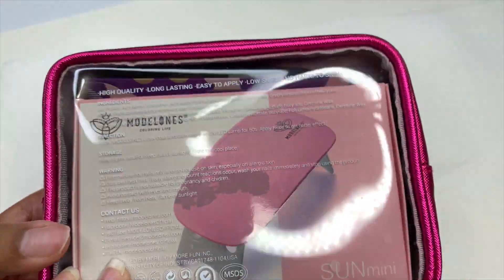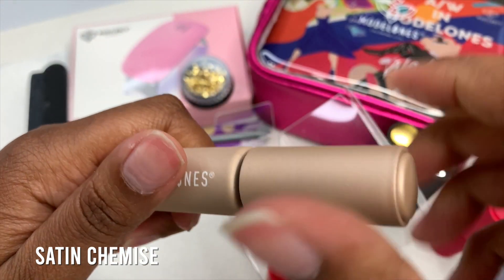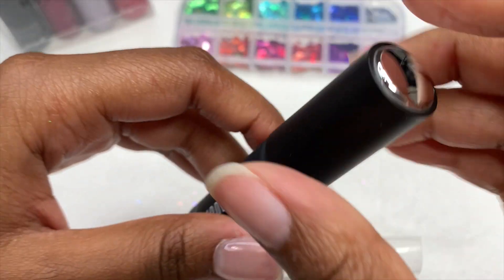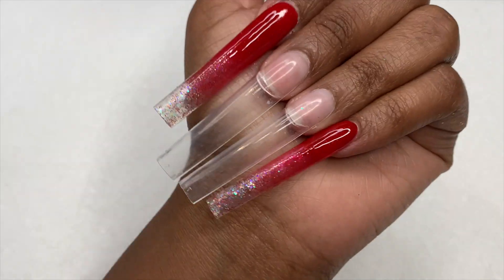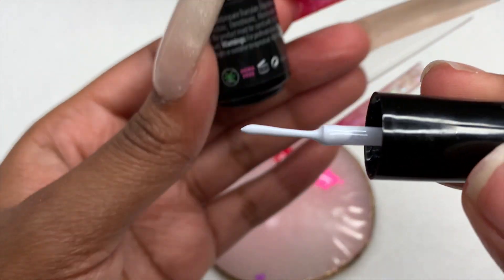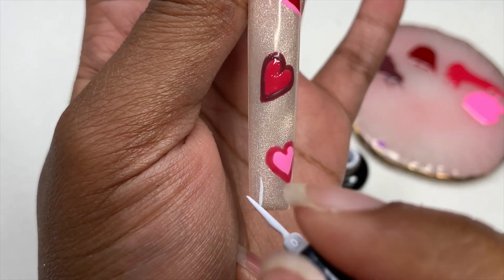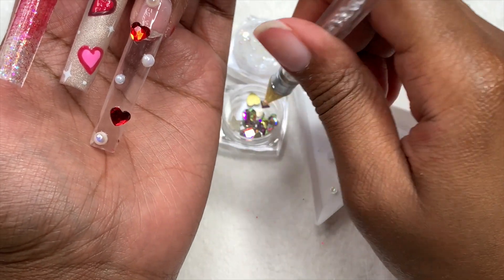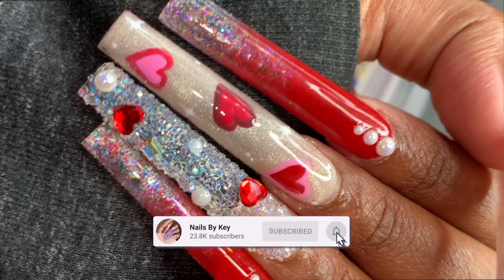Modelones x Pantone Institute Collection | My First Valentines Day Set | Pixie Crystal Nail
hey everyone, welcome back to another video! today i showing a modelones x pantone institute collaboration gel set. i'll be creating my first valentines day set of the year! 🥰

UNT peelable base coat

pixie crystals

the rhinestone hearts and pearls were in my modelones advent calendar but i'm sure theres some just like it on amazon.

aliexpress 3xl full cover nails
aliexpress xxl non c curve tips;
gershion clear polygel
14 pcs brush set
pana 80/80 grit files
melody susie kanon cordless drill

♩𝘮𝘶𝘴𝘪𝘤 𝘶𝘴𝘦𝘥 𝘪𝘯 𝘷𝘪𝘥𝘦𝘰 ♩
𝘪𝘯𝘵𝘳𝘰:  shawty by julian avila

𝘣𝘢𝘤𝘬𝘨𝘳𝘰𝘶𝘯𝘥:
♪ Wine (Prod. by Lukrembo)